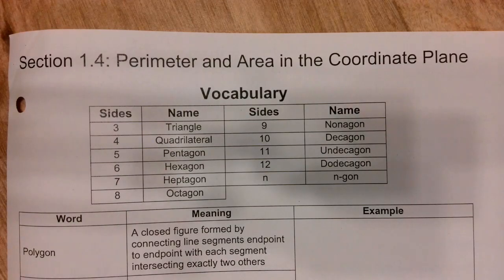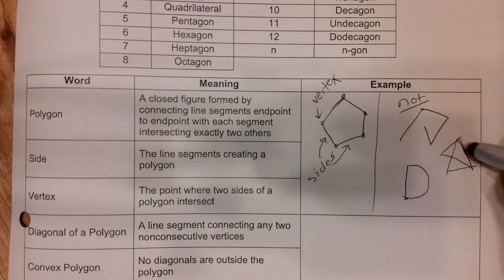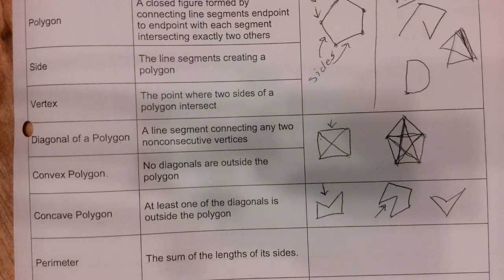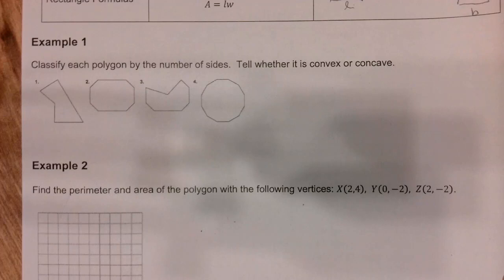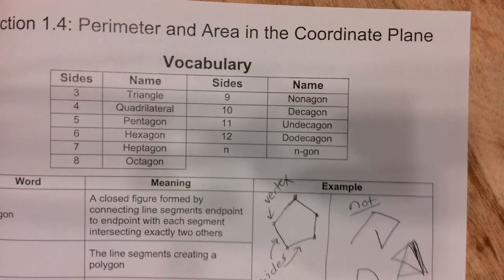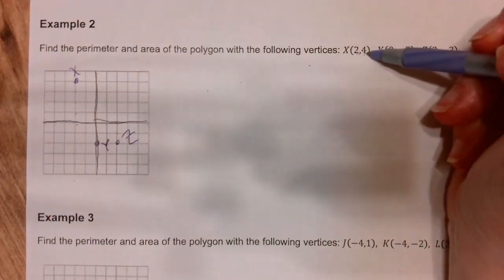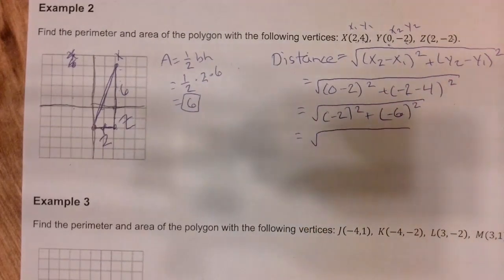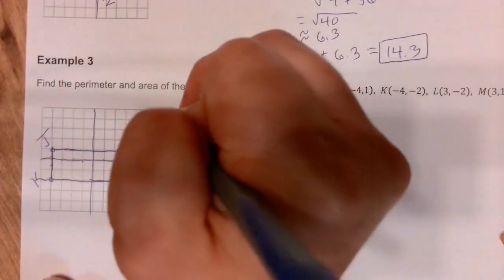Geometry Lesson 1.4